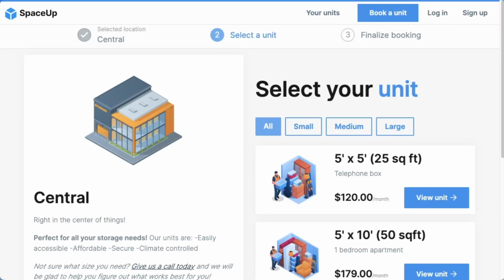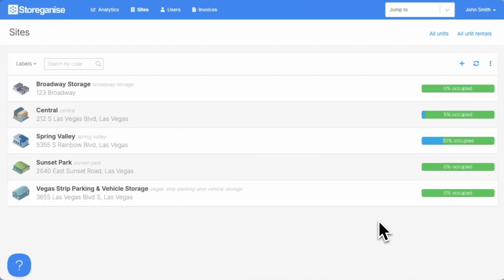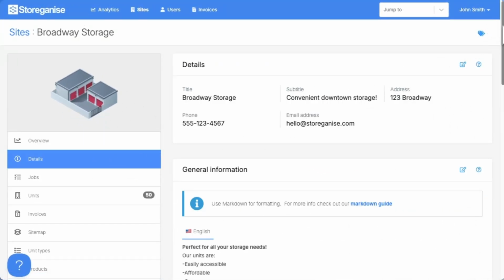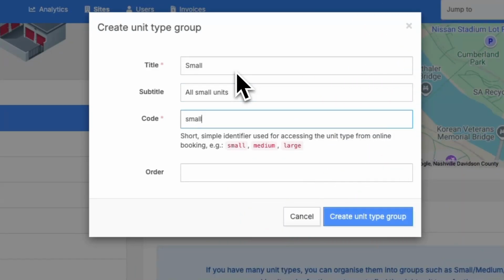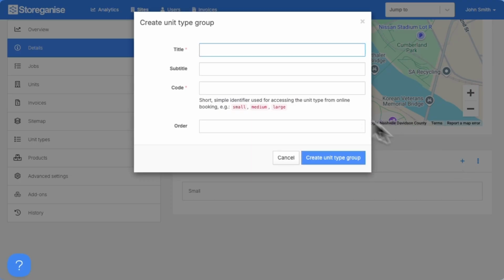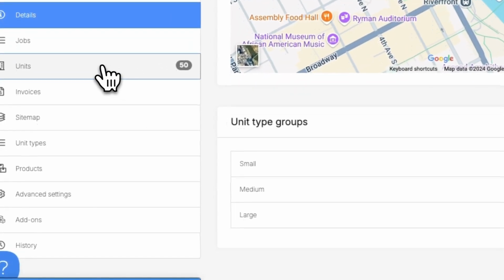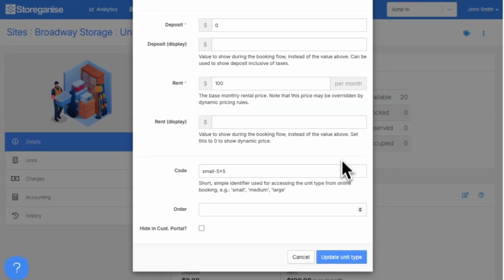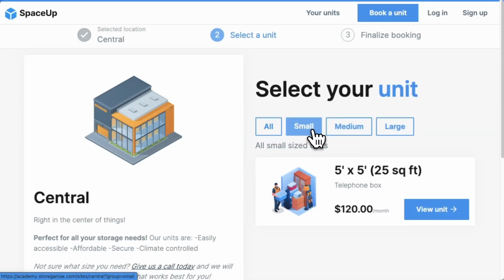Unit type groups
- How to create unit type groups at the site level, organizing units by categories like size or special features.
- Setting up group titles, codes, and order numbers to control how groups appear in the booking portal.
- Assigning unit types to groups, streamlining the booking flow for customers.
- Viewing your updated unit type groups in the customer portal.

By the end of this video, you'll know how to use unit type groups to organize your units and enhance the user experience in your booking portal.

*Transcript*
You can create groups for your unit types in Storganize which are added to the booking flow in your customer portal.

These groups are often used to categorize unit types by size, such as small, medium, and large. You could also organize them by features like ground floor versus second floor units, or any other unique or creative categories for your operation.

One key advantage of using unit type groups is that they help simplify your booking portal, especially if you offer a wide range of unit options. This way, customers won’t have to scroll through a long list of individual unit types.

In the management portal, unit type groups are set up at the site level, meaning you can have different group options for each location.

To create a unit type group, start by clicking on the site, then navigate to the "Details" tab. Scroll down to the "Unit Type Groups" section, and click the plus button to create your first group.

In the window that opens, enter a title and an optional subtitle. Here is an example of how these titles will appear in the booking portal. Next, enter a code, which will be visible in the URL path when customers filter by this group. Finally, set an order number to control the sequence in which groups appear. For example, entering “1” will place that group first, after the “All” button, followed by “2” and so on. Once you’ve filled in these details, click "Create Unit Type Group."

You can repeat this process to create as many groups as you need for this site.

Once your groups are set up, the next step is to assign a group to each unit type. To do this, go to the "Unit Types" tab and select a unit type. In the "Unit Type Details" section, click "Edit."

At the top of the "Update Unit Type" window, you’ll see an option for "Group." By default, all unit types are assigned to the “None” group. Click the dropdown menu and select the appropriate group for this unit type, then click "Update Unit Type."

You can repeat this for all the unit types at this location. Once you’ve applied groups to each unit type, your setup is complete. To see this in action, head to your customer portal, where you’ll now find these unit type groups displayed on the Unit Type Selection page.